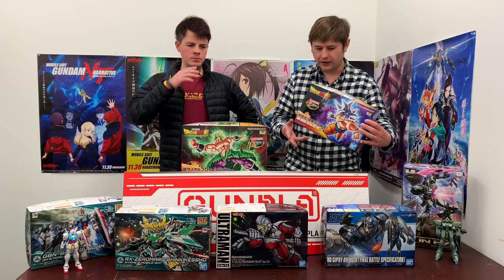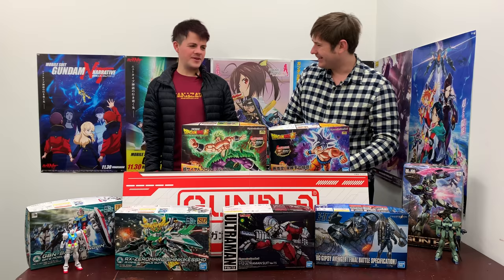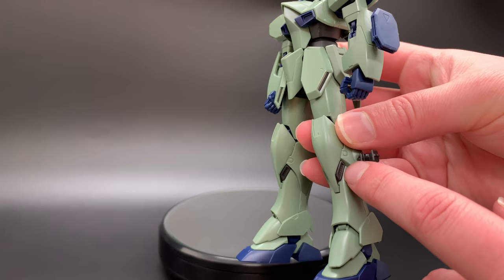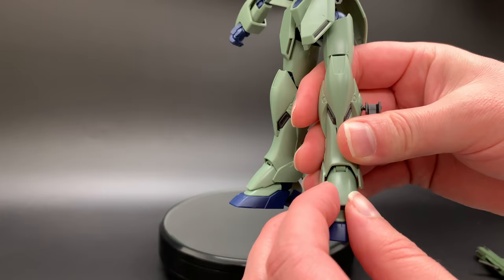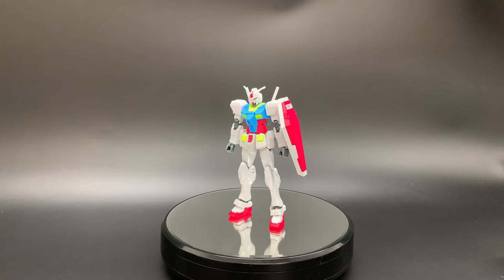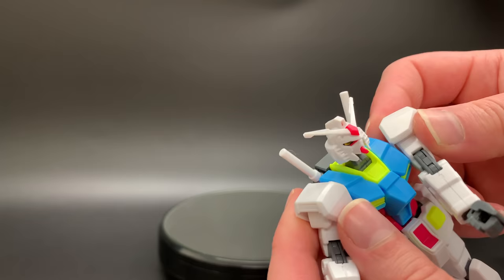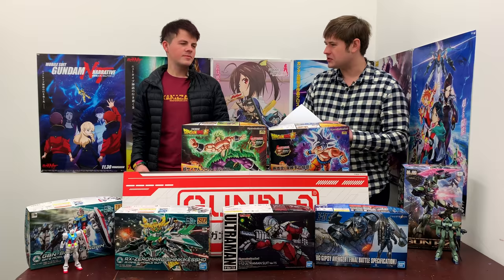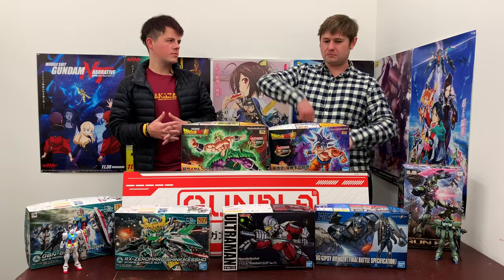Welcome to the Gun Show | Gunpla TV 305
Welcome to the Gun show! This week Todd flexes new RE/100 Gun-Ez as well as the new Build Divers Gundam Base! As a wise game once said, all your base are belong to us! Until you ship them out from your HobbyLink Japan Private Warehouse that is anyway!

Check out the full blog post and photo gallery, and enter for a chance to win here!: